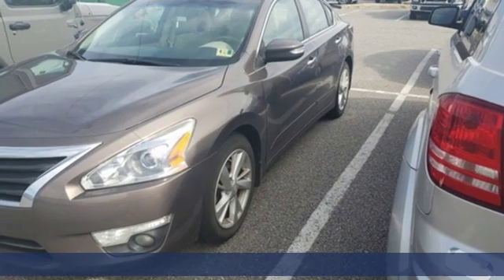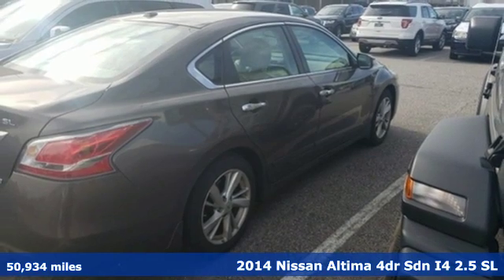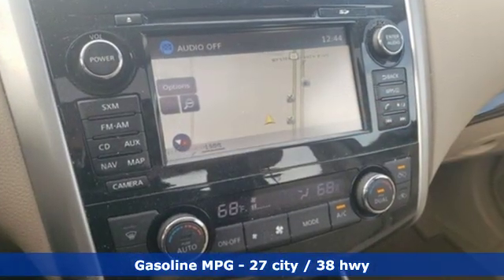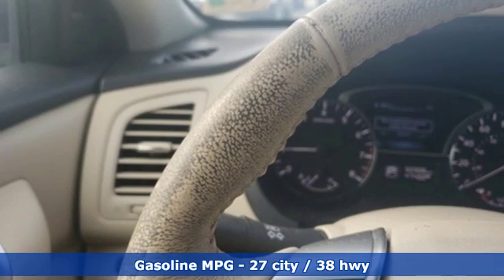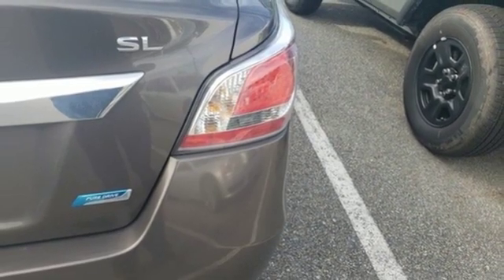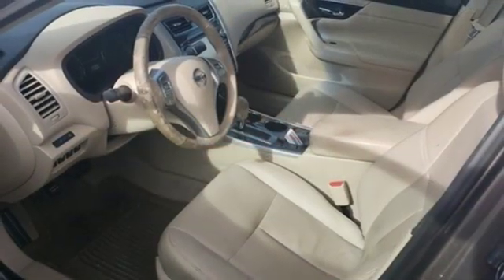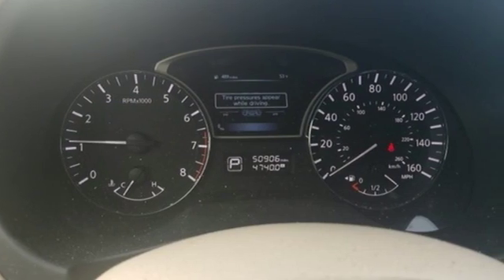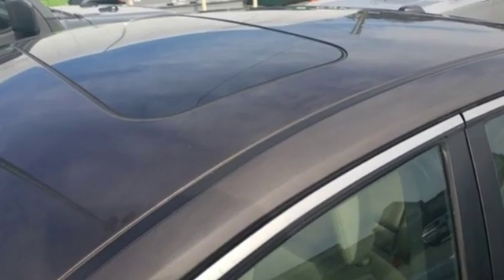Used 2014 Nissan Altima Chesapeake VA Norfolk, VA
Year: 2014
Make: Nissan
Model: Altima
Trim: 2.5 SL
Engine: 2.5L I4 DOHC 16V
Transmission: CVT with Xtronic
Color: Brown
Interior: beige
Mileage: 50934
Stock #: 21199030A
VIN: 1N4AL3AP5EC406196
CVT with Xtronic. CARFAX One-Owner. 2014 Nissan Altima 2.5 SL CVT with Xtronic 2.5L I4 DOHC 16V FWD Java Metallic 4D Sedanbr27/38 City/Highway MPG 27/38 City/Highway MPG Odometer is 42789 miles below market average! Recent Arrival!brAwards:br * 2014 KBB.com 12 Best Family Cars * 2014 KBB.com 10 Most Comfortable Cars Under $30,000 *Every Internet Price includes current applicable dealer discounts. Your additional costs are sales tax, tag and title fees for the state in which the vehicle will be registered, any dealer-installed options (if applicable) and a $699 dealer processing fee (Virginia, North Carolina). Prices are subject to change, and prior sales are excluded. While every reasonable effort is made to ensure the accuracy of this information, we are not responsible for any errors or omissions contained on these pages. Please verify any information in question with the dealer.

Address:
3353 Western Branch Blvd